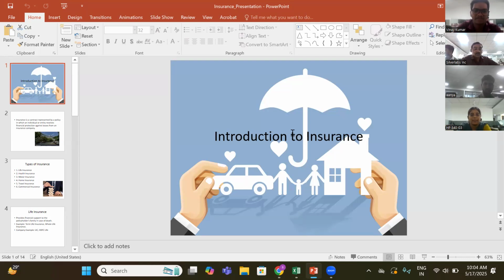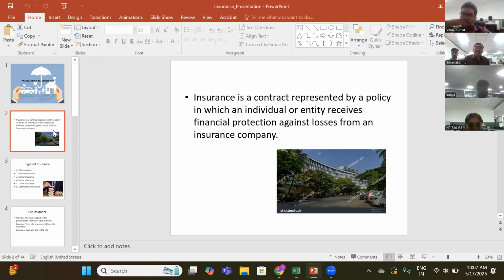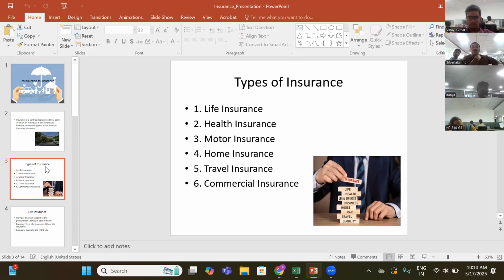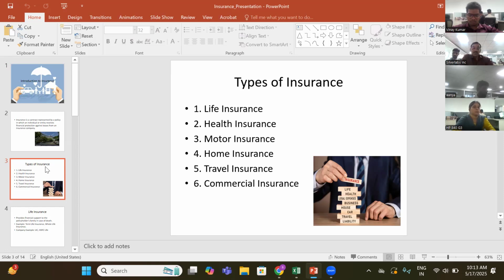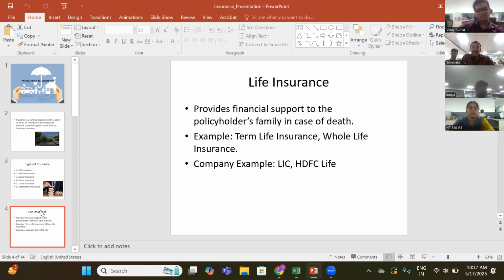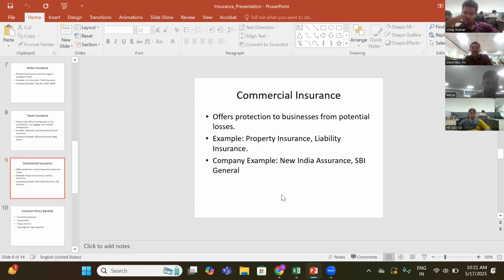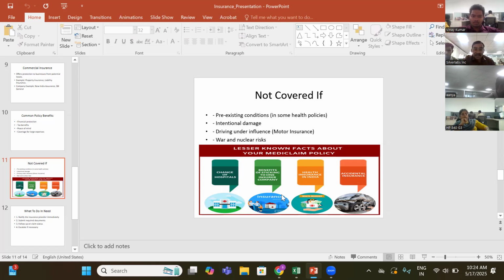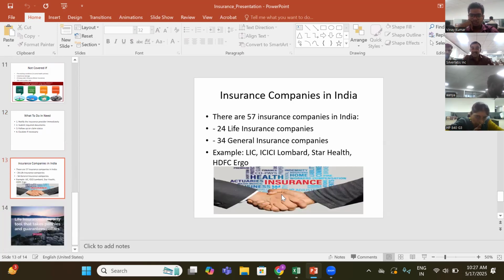Awareness of Insurance need !!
About & Types of insurance